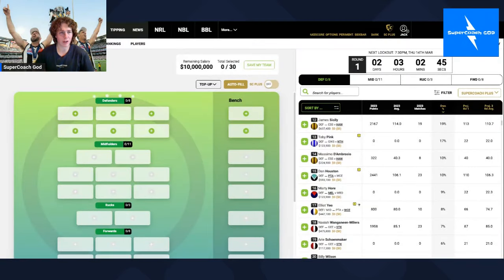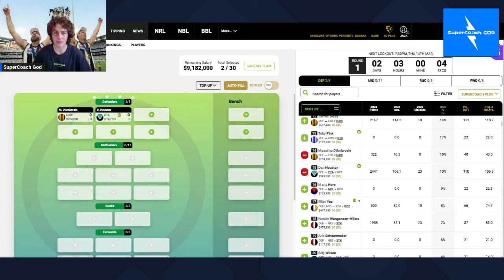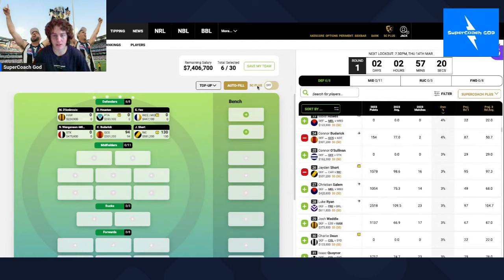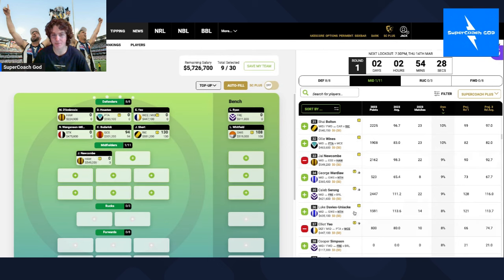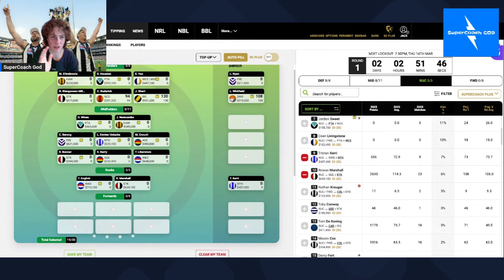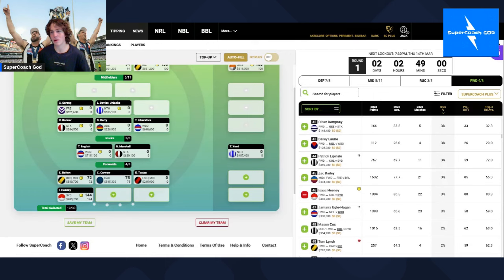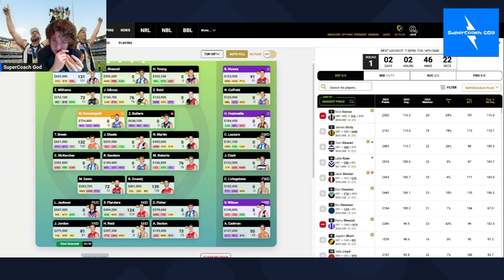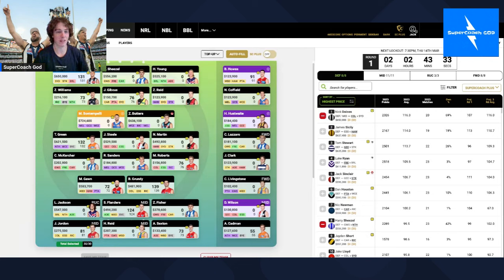TALKING PODS + TEAM UPDATE | AFL SuperCoach 2024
Who are your favourite Pods?